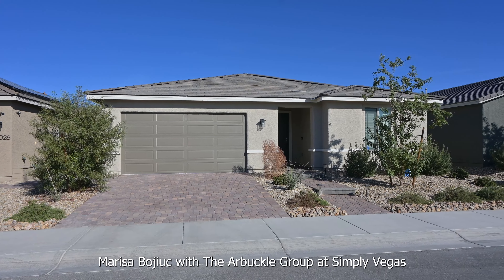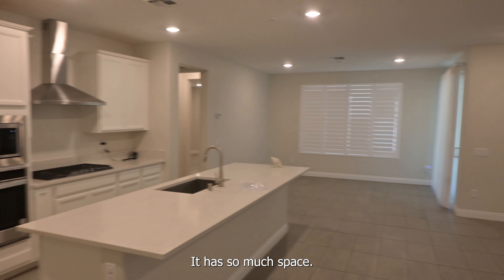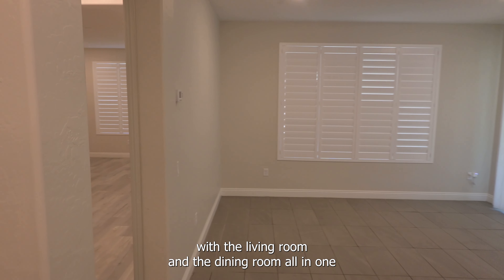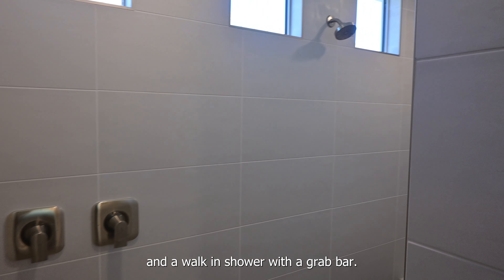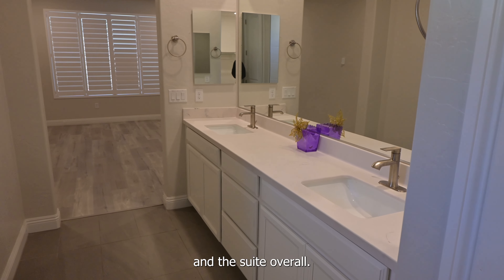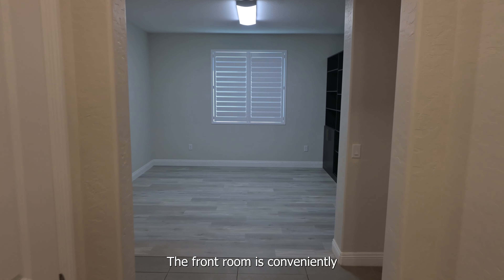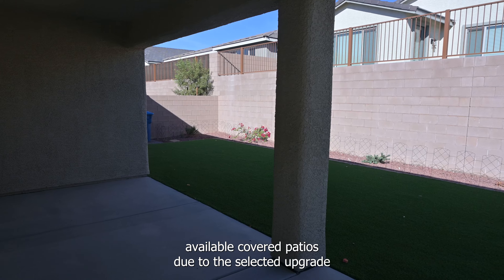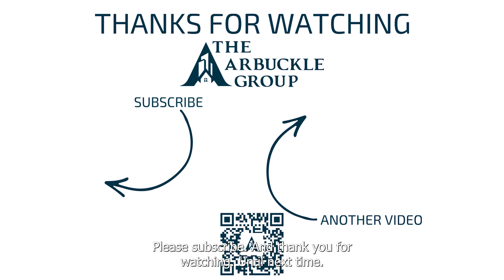Las Vegas Single Story Home For Sale | $650,000 in North Las Vegas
🏡 Your Dream Home Awaits:
🔹 1-Story Home in North Las Vegas
🔹 Starting at $650,000
🔹 2 Bedrooms or 2 Bathrooms
🔹 Approx. 2,045 Sq. Ft. Living Space

Take a look inside this magnificent home nestled in the scenic North Las Vegas. With a starting price of just $650,000 you can tailor this 1-story beauty to your liking, choosing from 2 bedrooms or 2 bathrooms, all within approximately 2,045 square feet of living space.

Experience modern living at its finest in this thoughtfully designed residence. From the sleek architecture to the luxurious interior, it's a haven for those who seek both style and comfort.

Join us for a virtual tour and envision the possibilities. Your Las Vegas oasis is just a call away!

👨‍💼Agent: Marisa Bojiuc
Lic: S.0198053
👉👀 🔦SEARCH MORE PROPERTIES BELOW  ✅✅✅✅✅✅✅✅ 👍😁
Broker Salesperson: Kyle Arbuckle @ArbuckleGroup
Office: Simply Vegas 3042 S Durango Dr., Las Vegas, NV 89117
🏠👷✅ DISCOUNT list of NEW BUILDER QUICK MOVE IN and AVAILABLE properties.

✅ Here are awesome SERVICES AND PRODUCT LINKS for you to use:

SERVICES
Amazon Luxury Stores
Amazon Home Services
Amazon Fresh
Amazon Prime
Amazon Music

FILMING GEAR
🎥 Nikon Z30
🎤 Diji wireless mics